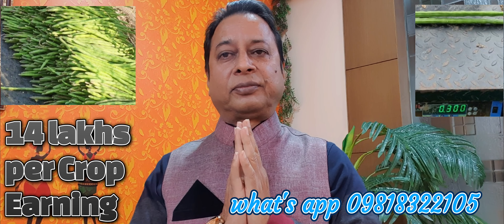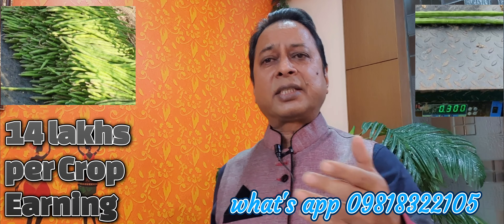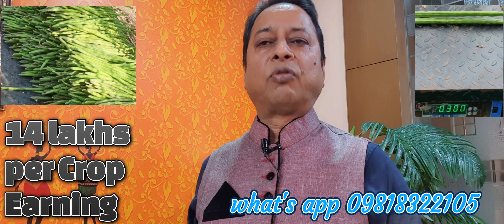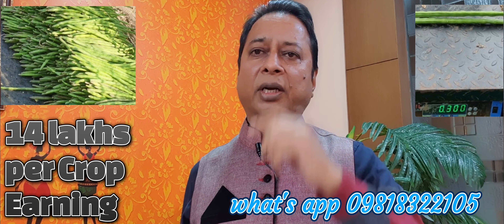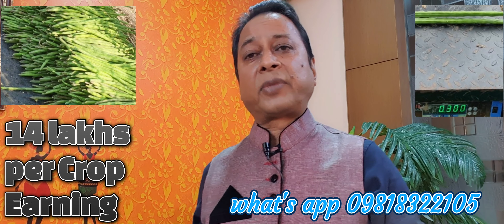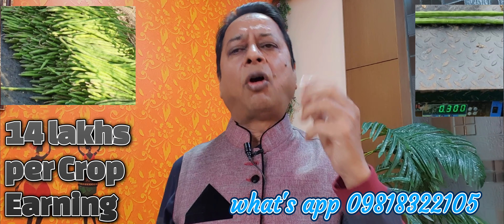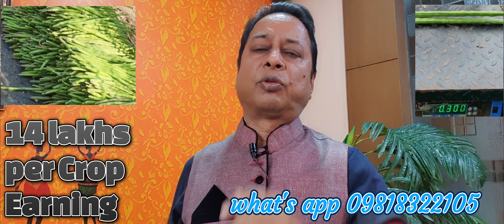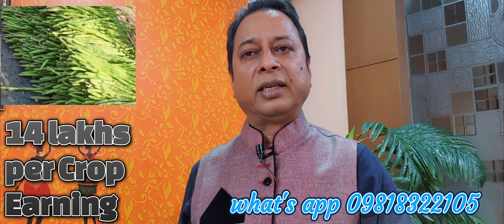High earning from drumstick low input cost management with Taral Waste Decomposer, micronutrient